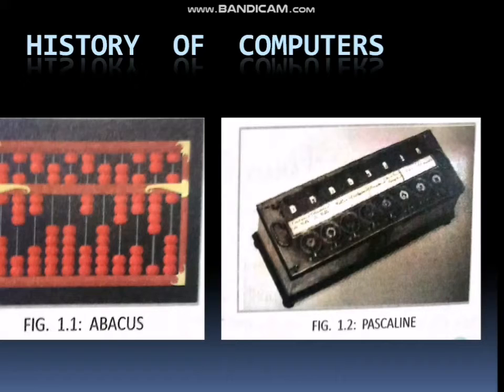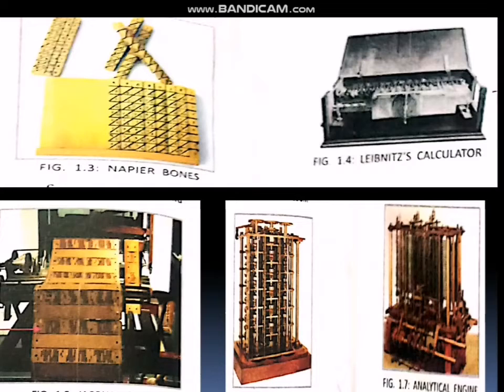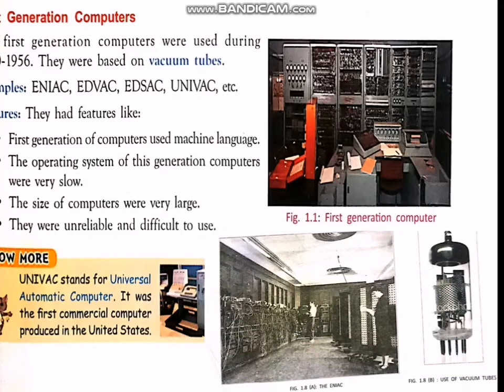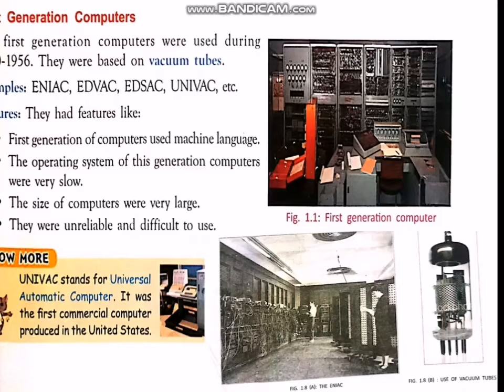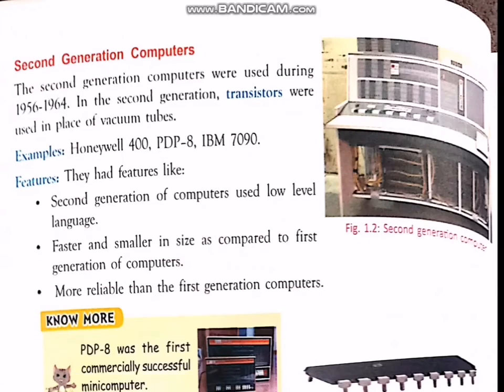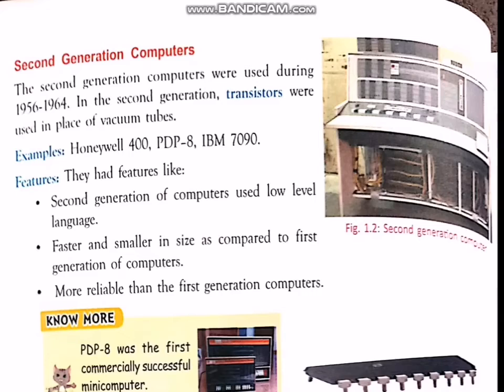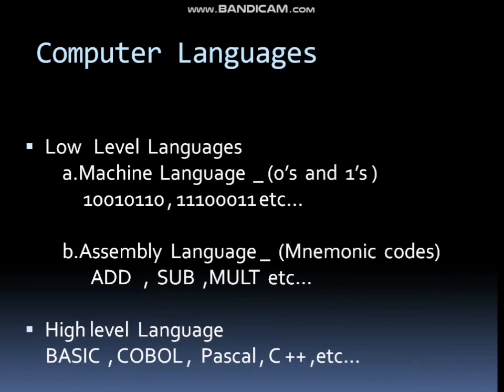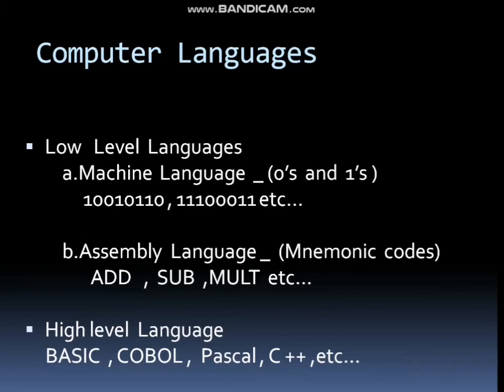SRI PARASAKTHI VIDYALAYA CBSE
5 STANDARD (COMPUTER SCIENCE)
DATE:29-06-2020